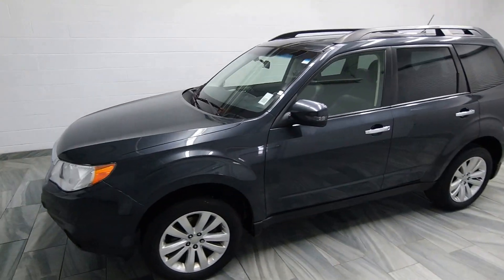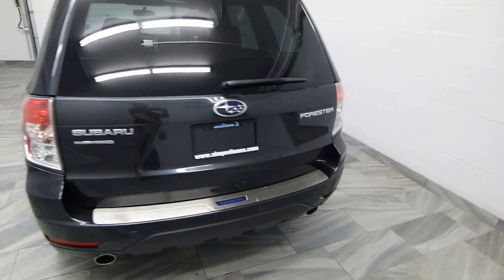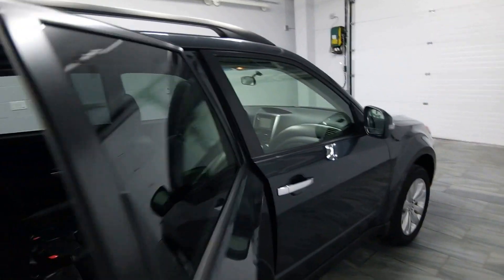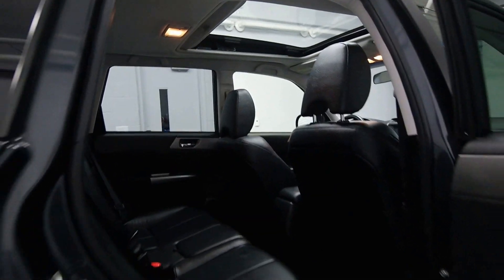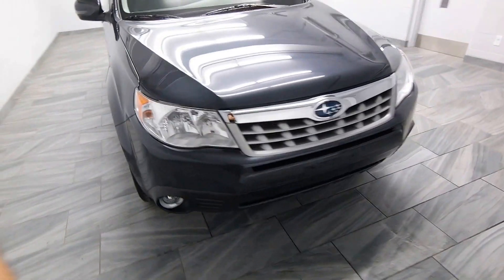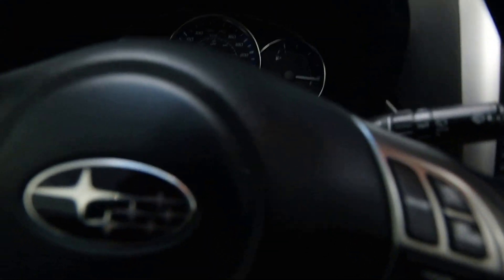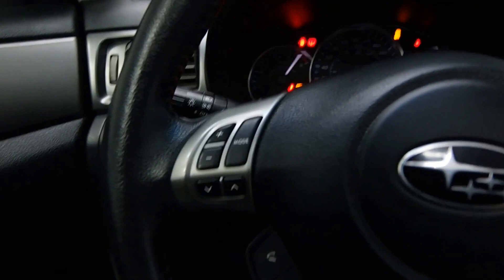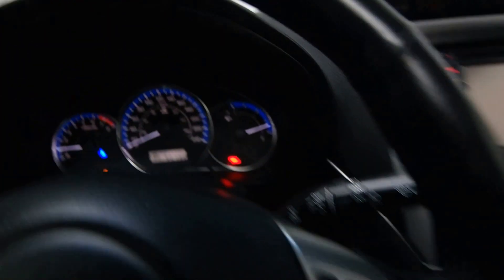2012 Subaru Forester 2.5X Mark Wilsons Better Used Cars Guelph, Ontario Stock: D6-CH447252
2012 Subaru Forester 2.5X Mark Wilsons Better Used Cars Guelph, Ontario Stock: D6-CH447252